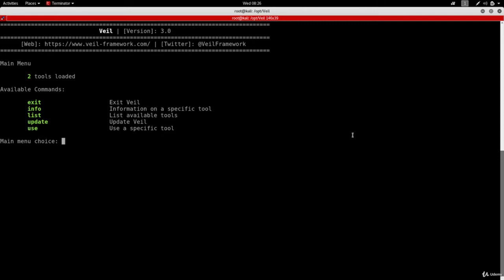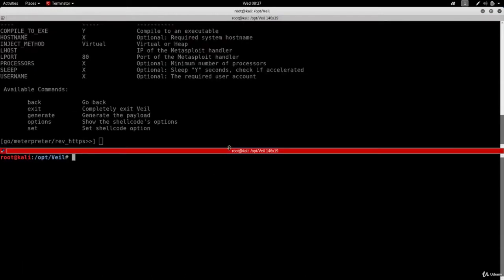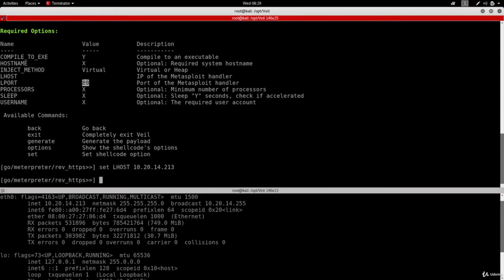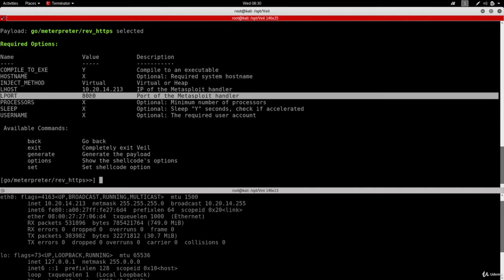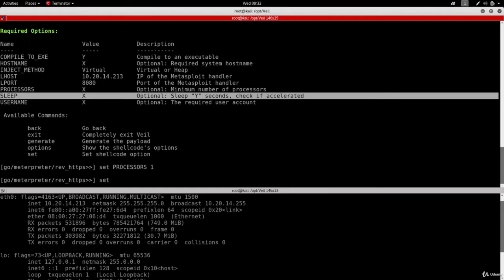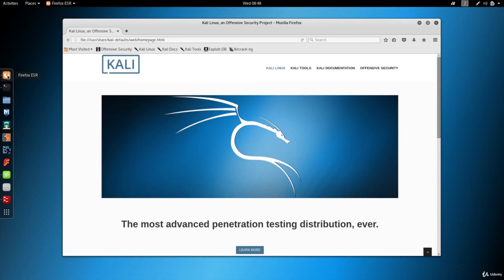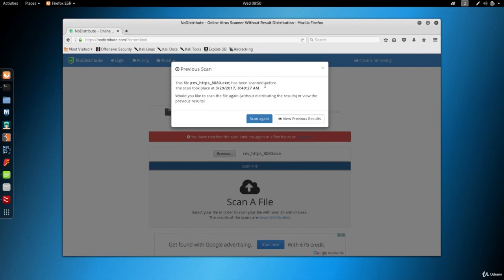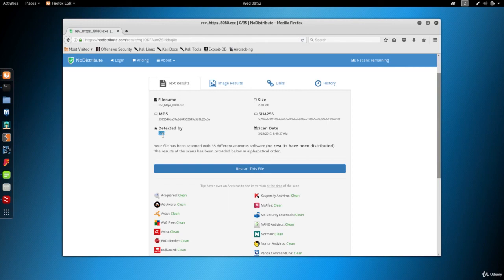2 Creating An Undetectable Backdoor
ARP spoofing &Man In The Middle Attacks Execution &Detection